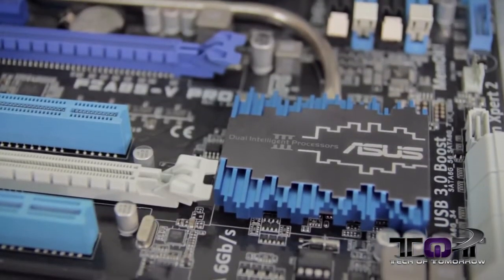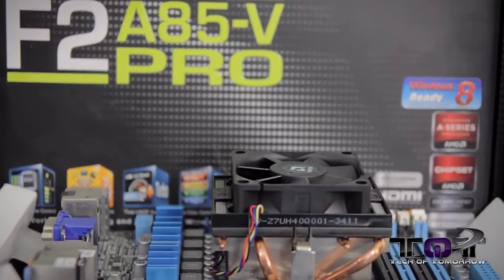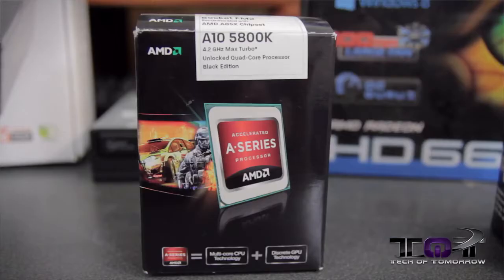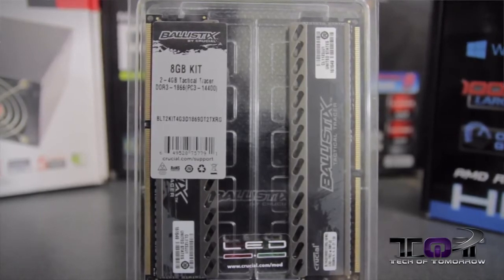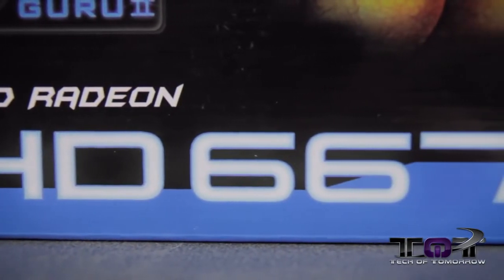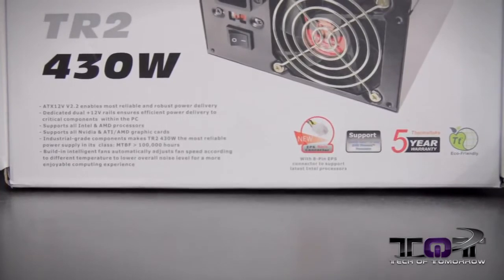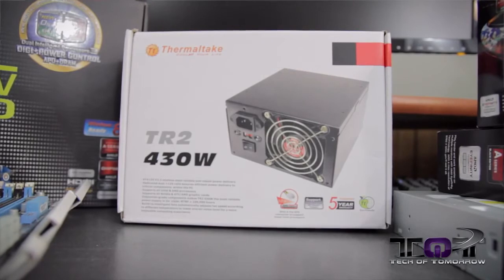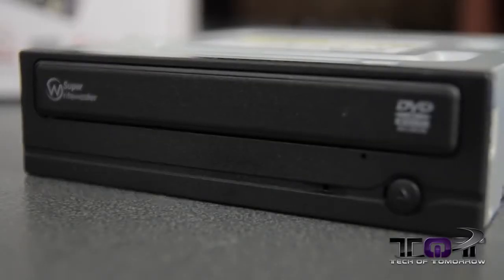$600 Gaming PC AMD Build December 2013